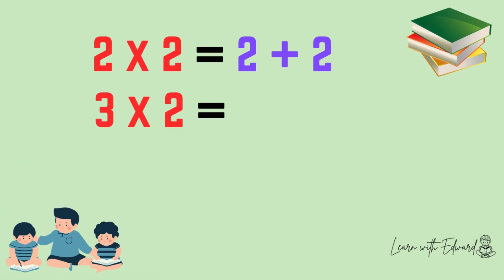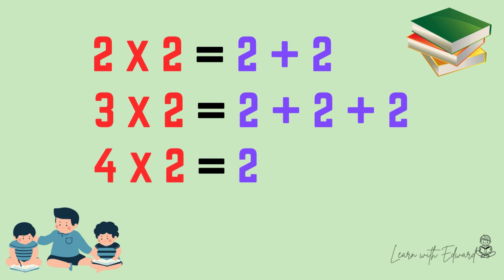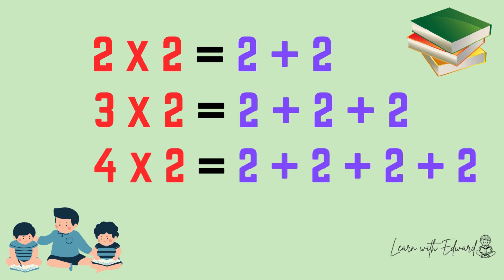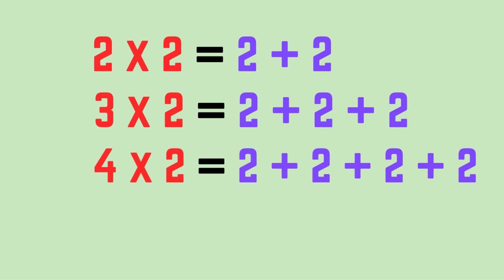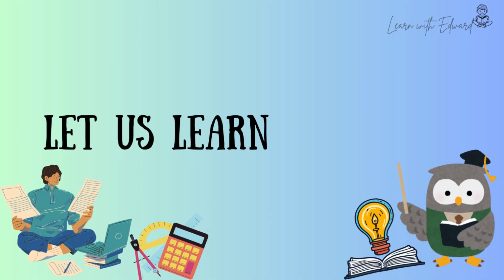Learn the basics of Multiplication Easy | Maths for Primary School Kids and Toddlers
Welcome to our fun-filled learning adventure! In this video, we’ll explore the exciting world with simple tricks to solve multiplication. 🎉

Join us as we learn multiplication using simple tricks and examples. 🌟

The concept of multiplication is explained with simple and easy examples. This will be very useful for primary school students, kintergarten students and toddlers.

Watch as we go through illustrations and easy-to-understand examples that will make learning super fun! 🧮✨

Perfect for kids in kindergarten and elementary school! Let's get started with learning! 😄